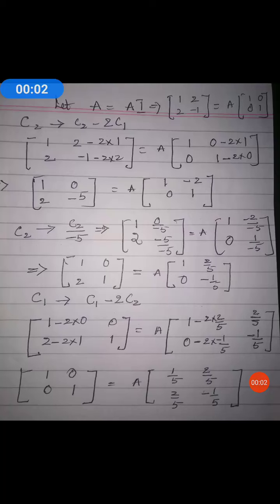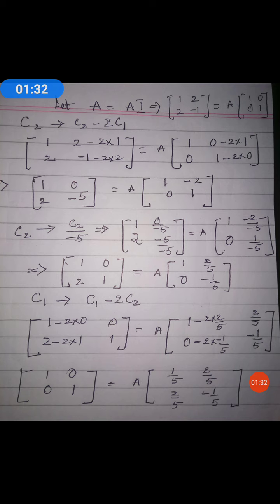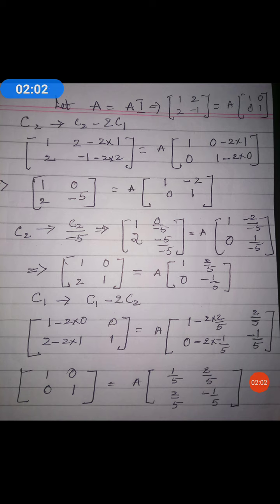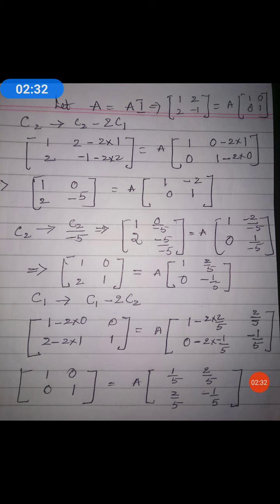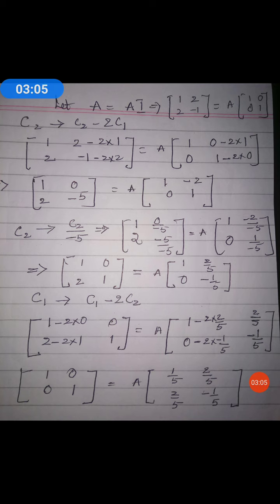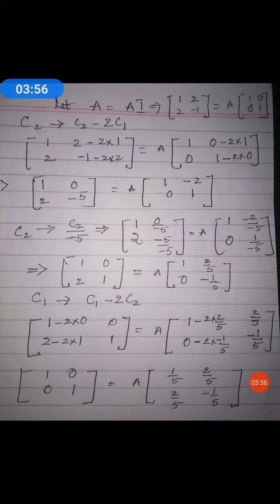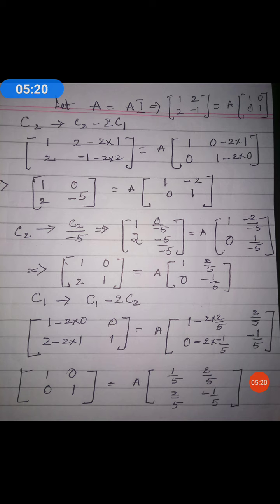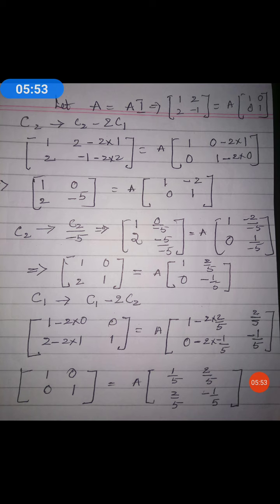Inverse by elementary column operations